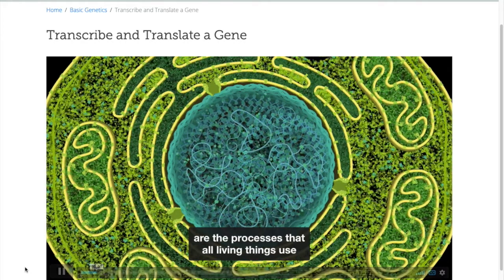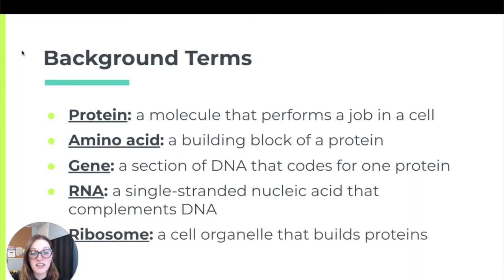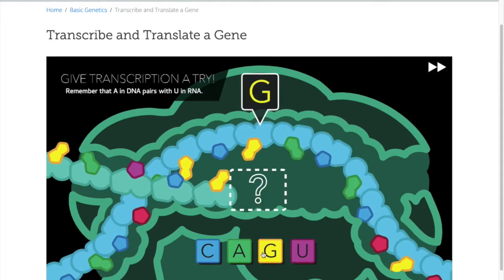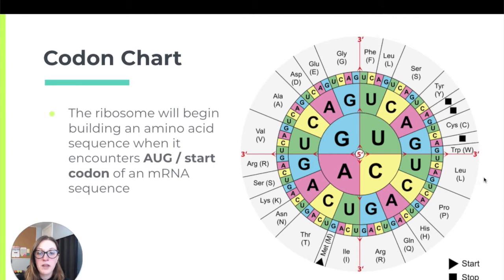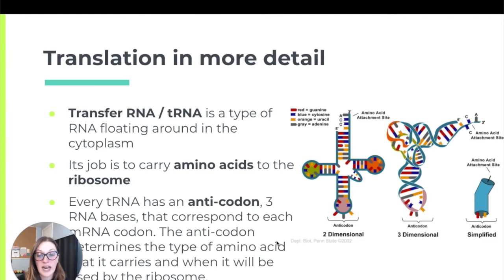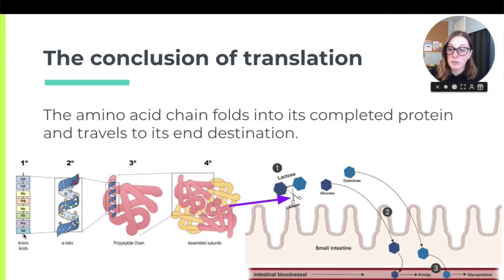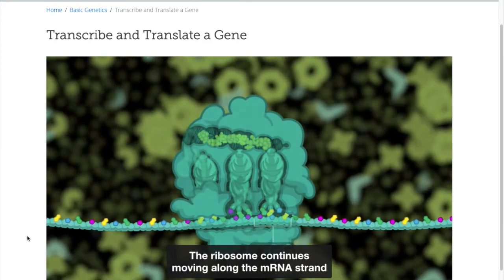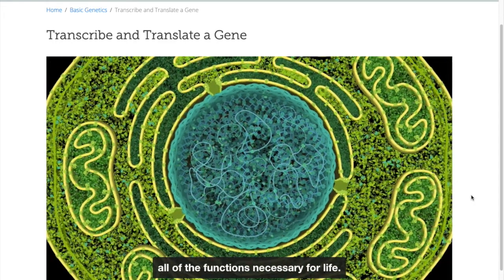Honors Biology - Unit 8 - Protein Synthesis